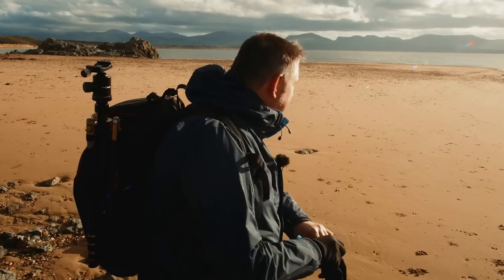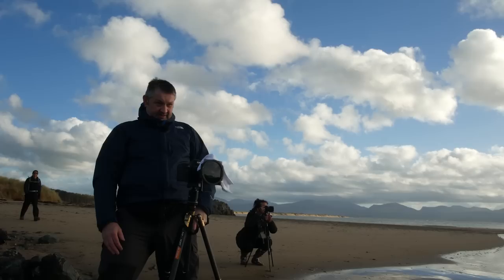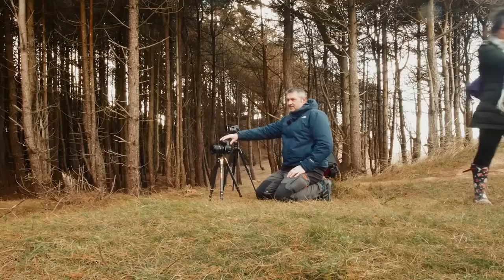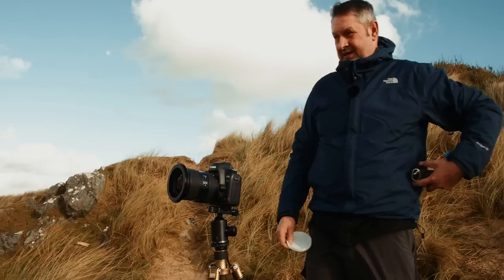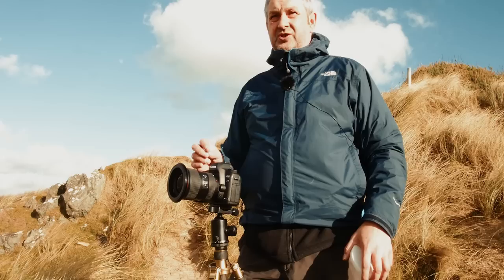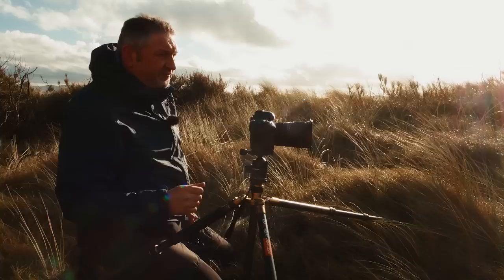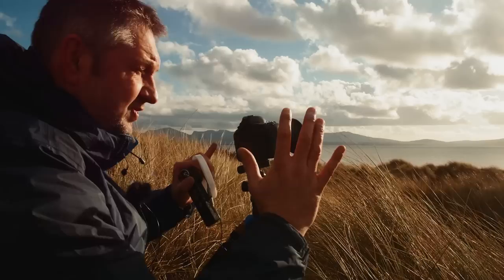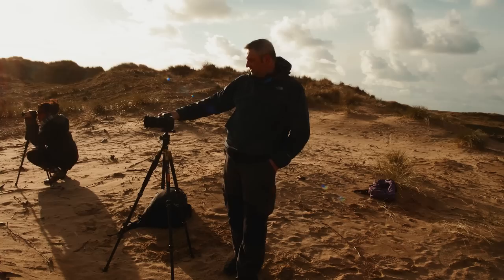photographing a romantic island LLANDDWYN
Llanddwyn Island (Ynys Llanddwyn) is a magical place. Located at the far end of a pleasant beach near Newborough Warren, this narrow finger of land is an ideal picnic site during fine weather, but also an exhilarating place when the winter winds blow. Its rolling dunes, large rock outcrops and mixture of historic buildings makes it an ideal place for an afternoon of exploration.

Llanddwyn is not quite an island. It remains attached to the mainland at all but the highest tides. It provides excellent views of Snowdonia and the Lleyn Peninsula and is part of the Newborough Warren National Nature Reserve.

Translated titles:
Isla Llanddwyn

Llanddwyn Island

Île Llanddwyn

Llanddwyn द्वीप

蘭德溫島

Llanddwyn Island

Llanddwyn Island

Llanddwyn Island

スランドウィン島

Остров Лландвина